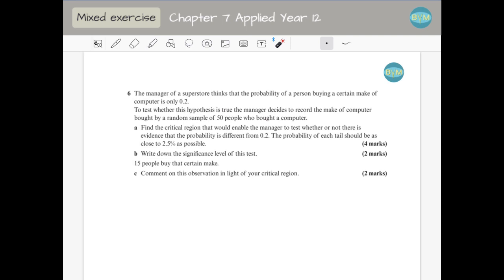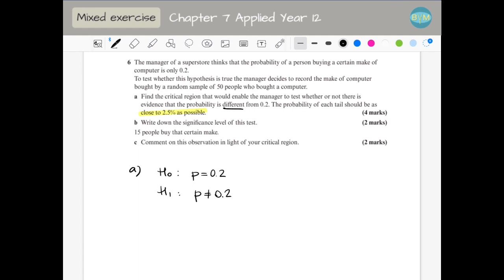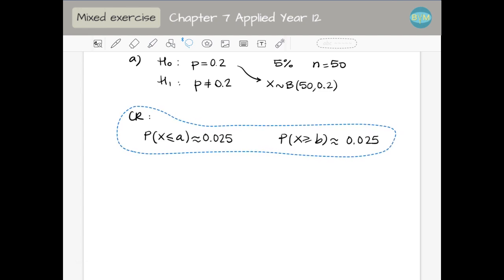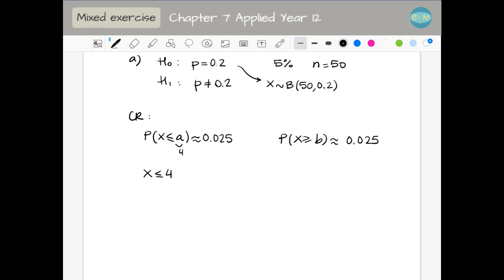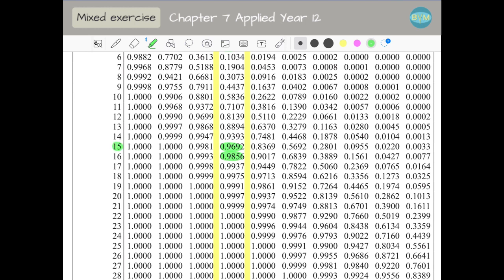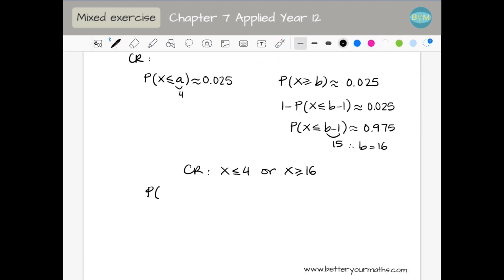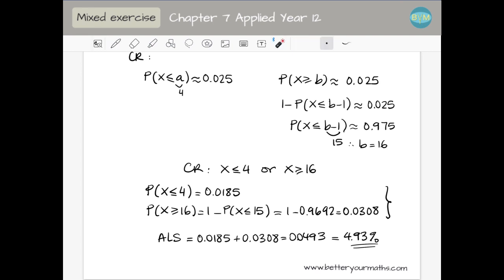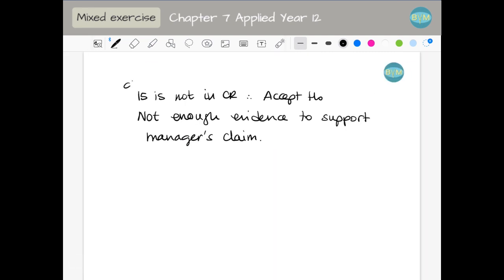Mixed exercise 7 Applied Question 6 Edexcel Year 12